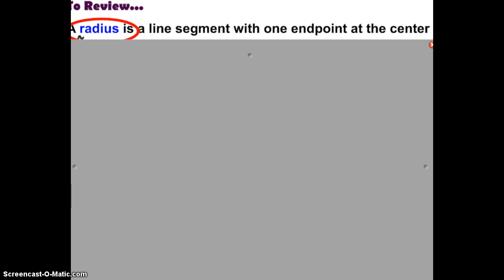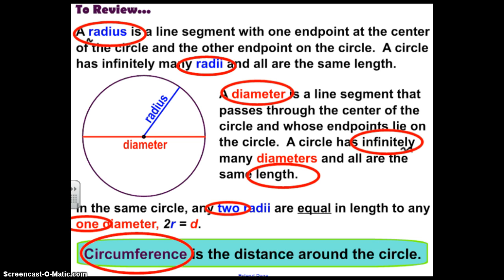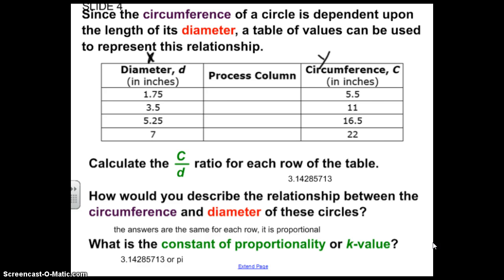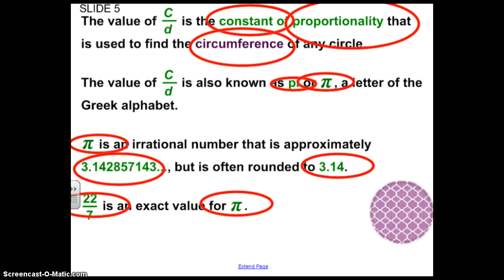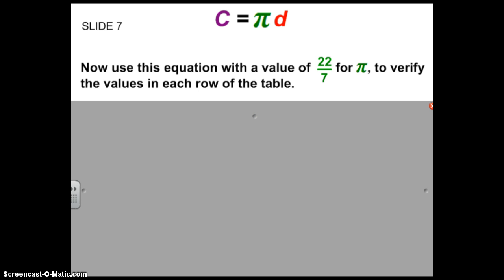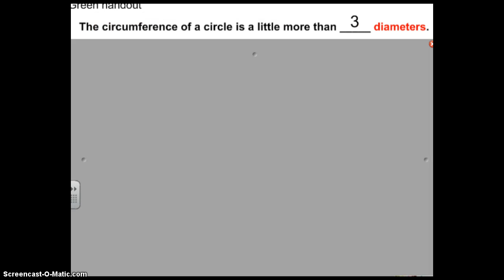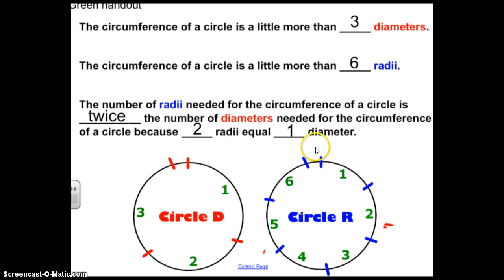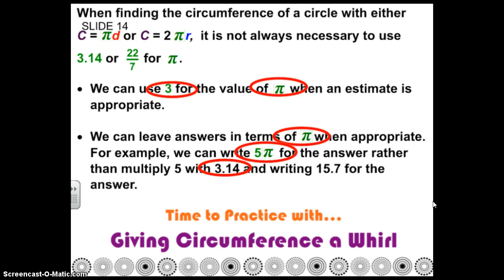Circumference of a Circle